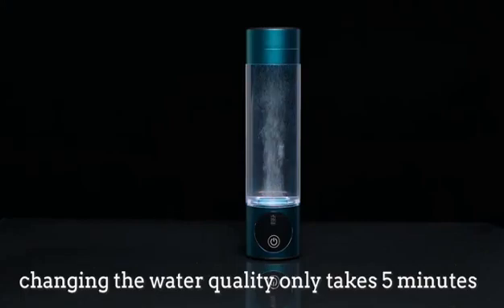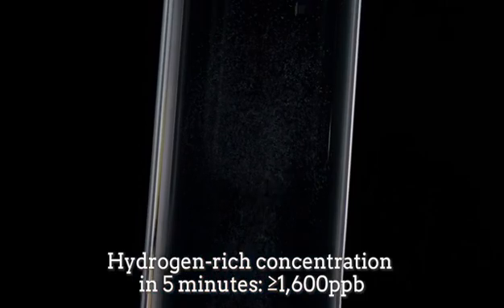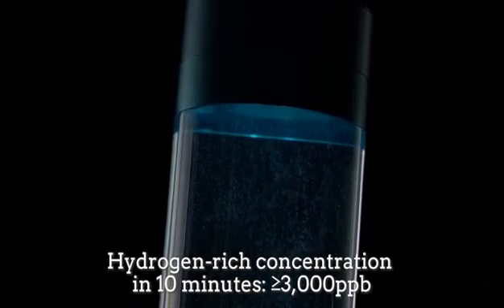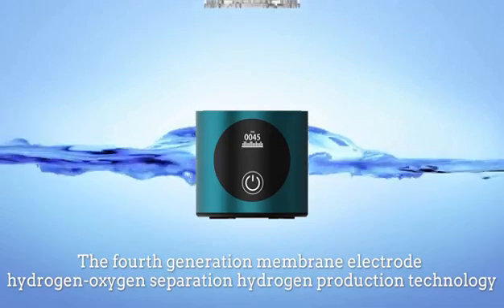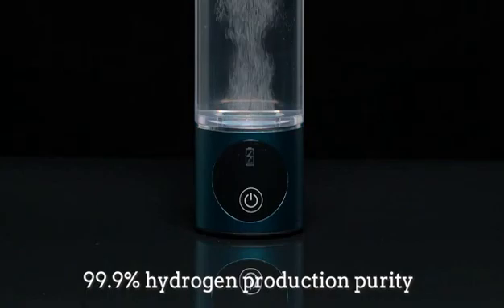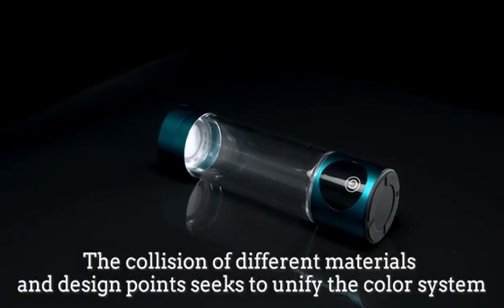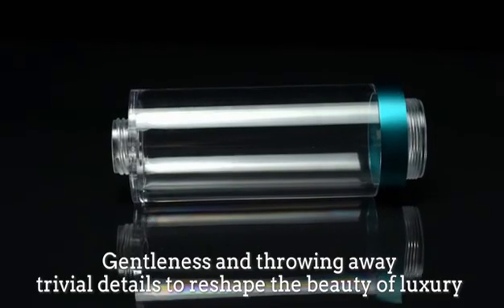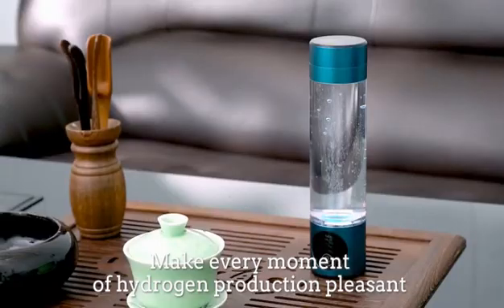Бутилка за водородна вода Elixir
Ако искаш да се възползваш максимално от полезното действие на водородната вода или да направиш функционален подарък на свой близък, ти препоръчваме бутилката за водородна вода Elixir, която използва четвърта генерация водородно-насищаща технология. Чрез висококачетсвените титаниеви електроди с платинено покритие и мембрана се обезврежда хлора и озона и се осигурява дълготрайно водородно насищане без съдържание на метали във водата.

Редовното консумиране на водородна вода безспорно има редица полезни действия и е стъпка към по-здравословен начин на живот! Водородът е най-разпространеният газ във вселената и като естествен съставен елемент на водата можем лесно да се възползваме от лечебните му свойства. Бутилката за водородна вода Ви помага за профилактика на здравето и предотвратява стареенето на клетките!

Водородът е най-мощният и ефективен оксидант, познат в науката, най-лекият елемент и поради това се намира на първо място в Менделеевата таблица. Богатата на водород вода има високо ниво на абсорбиране и поради това може лесно да проникне в тялото и да упражни своя полезен потенциал.

Какво представлява водородната вода и как се получава?
Нашето тяло не може ефективно да абсорбира водорода от обикновената вода, тъй като той е свързан с кислород. Водородната вода представлява обогатена с водородни молекули (H2) питейна вода, която няма специфичен вкус или аромат. Чрез водородната бутилка Elixir тази така полезна за организма вода се получава от питейна вода чрез химичен процес наречен електролиза, осъществен чрез протичане на ток. В следствие на този процес се получава разпад на водната молекула (H20) на съставните й части водород и кислород. Образувалият се активен молекулярен водород неутрализира свободните радикали, подобрява имунитета, храносмилането, кръвообращението и отделянето на токсини, забавя стареенето на клетките.

Защо водородната вода, произведена от бутилката за водородна вода Elixir е толкова полезна?
- Водородната вода е най-добрият антиоксидант, който притежава по-висока антиоксидантна сила дори от витамини А, C, E, зеленият чай и други хранителни добавки
- Малкият размер на водорода му позволява безпроблемно да проникне навсякъде, дори и в нервните клетки, клетъчното ядро и митохондриите като по този начин водородът упражнява силно лечебно действие, което допълва прилаганите терапии при всякакви заболявания
- Водородът има селективна способност, т.е. той се свързва и неутрализира само вредните свободни радикали като ги извежда от тялото. Антиоксидантите под формата на хранителните добавки нямат това свойство и въздействат и на полезните за организма свободни радикали
- Водородът има противовъзпалително и терапевтично действие при дегенеративни процеси и заболявания, диабет, кожни и респираторни заболявания

За какво се препоръчва водородната вода?
- Профилактика на здравето и подпомагане на оздравителните процеси при различни заболявания
- При хора, които спортуват действа като увеличава издръжливостта, намалява мускулната умора и помага за възстановяване след тренировка.
- Забавяне на стареенето на клетки и антиейдж ефект
- При хронична умора, тревожност, нездравословно хранене, претоварване на организма с лекарста
- При хора, подложени на високи нива на стрес
- Хидратиране и регенериране на клетките - водородната молекула се свързва с токсините, превръща ги във вода и така дълбоко хидратира тялото ни на клетъчно ниво, възстановява и регенерира
- Ускорява метаболизма и редуцирането на телесна маса чрез ускоряване на процеса, свързан с разграждането на мастните депа и предотвратява натрупването им
- Укрепва имунната система – водородната вода оздравява състоянието на организма, увеличава се способността му да се бори с вируси и бактерии, възпалителните процеси значително намаляват и изчезват по-бързо
- Подобряване на качеството на съня, глюкозния толеранс, холестерола
- Подобряване на състоянието при депресия и други психични разтройства чрез регенерация на мозъчни клетки
- За тонизиране и енергизиране на тялото, подобряване на концентрацията

Информация за водородната вода:
- Водородът няма вредни и странични ефекти за организма
- Водородът може да се приема по всяко време на деня като е препоръчително приемът да е на гладно между храненията за да се усвои по-добре
- Най-голяма концентрация на водород има в първите няколко минути след електролизата, поради което ви препоръчваме директен прием веднага след водородното насищане и максимум до 30 минути след процеса
- Препоръчително е да приемате до 2.5 литра водородна вода на ден като първоначално започнете с до 1 литър. Въпреки това можете уверено да консумирате водородната вода без притеснения, тъй като водородът не се натрупва в организма и се издишва
- Световната здравна организация не класифицира H2 като фармацевтичен продукт, тъй като е естествен елемент в природата